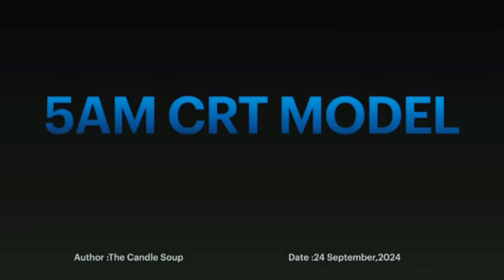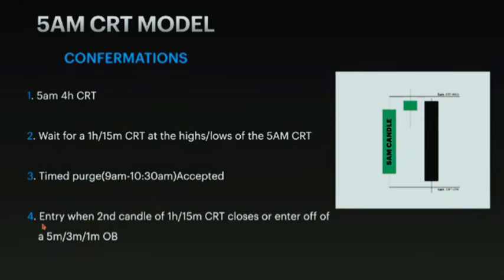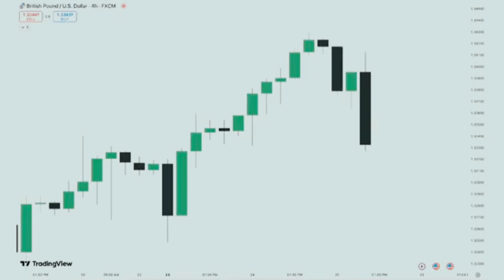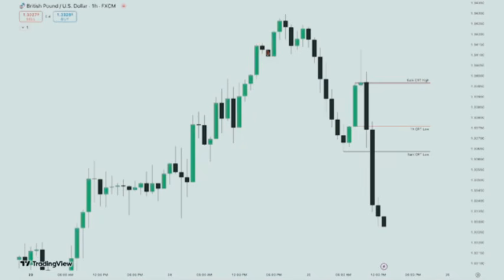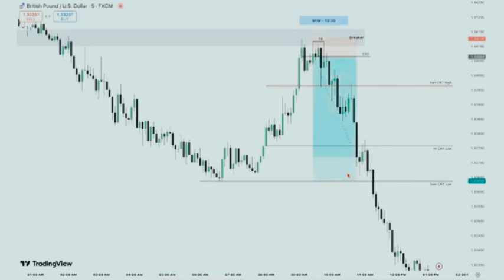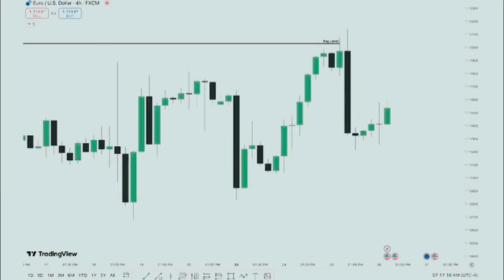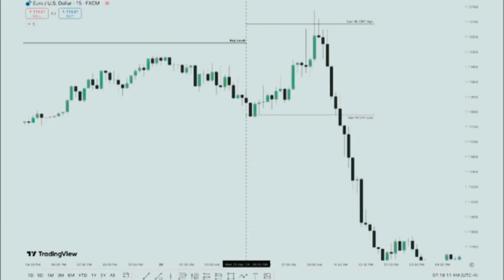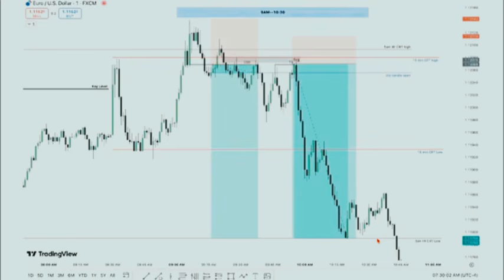How to trade CRT (4hr CRT Model)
Candle Range Theory is a powerful trading model; however, some traders make it complicated and confusing when it comes to actual trading. So, in this video, we’ll simplify the CRT trading model, explain the reasoning behind it, show you how to spot it correctly on the chart, and reveal the best CRT trading strategy.